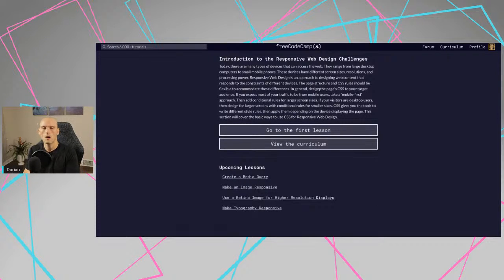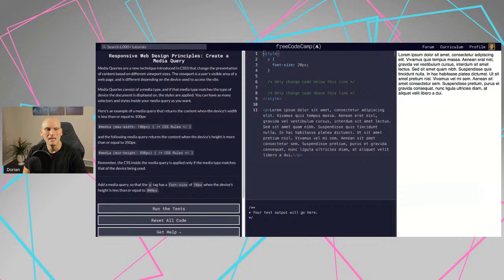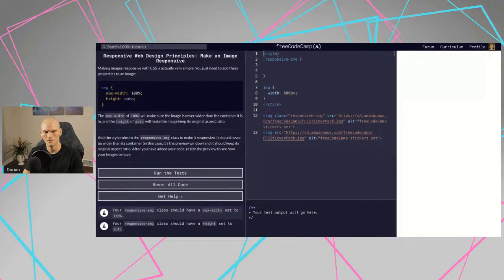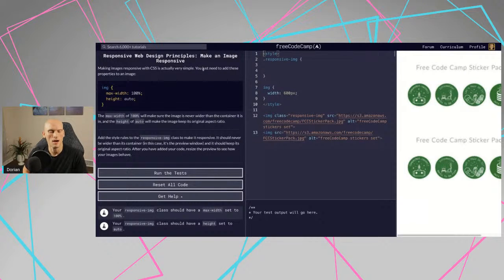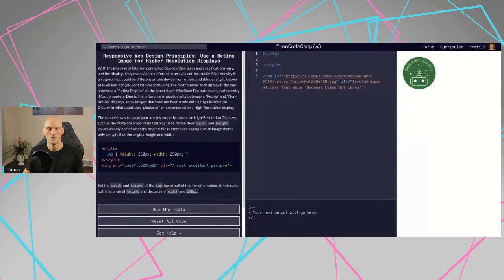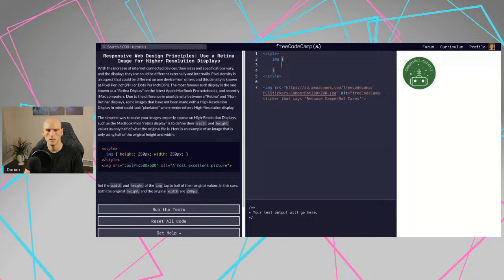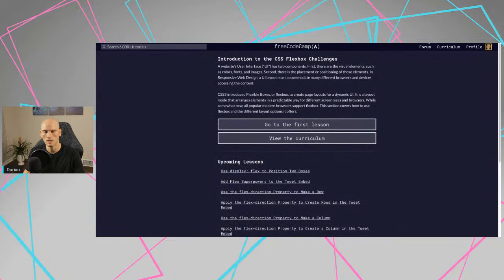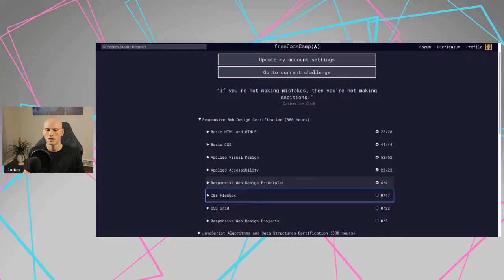freeCodeCamp Responsive Web Design Principles [Live] // Responsive Web Design Certification 2020